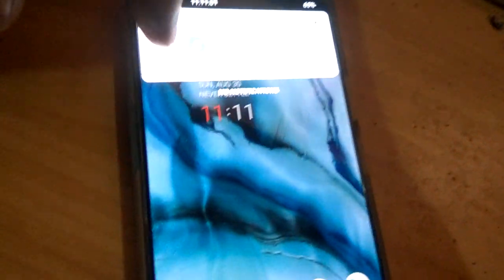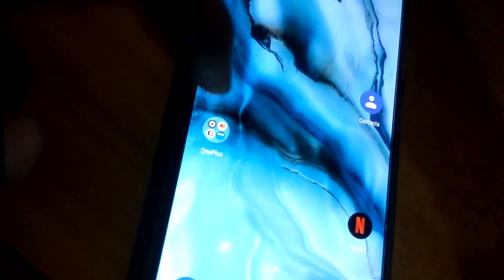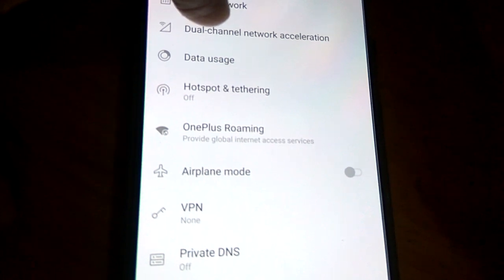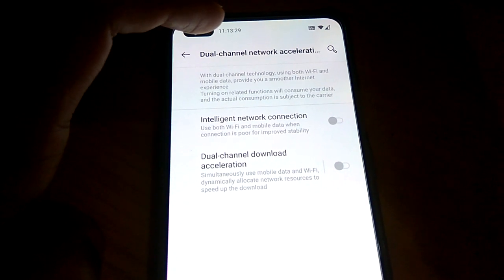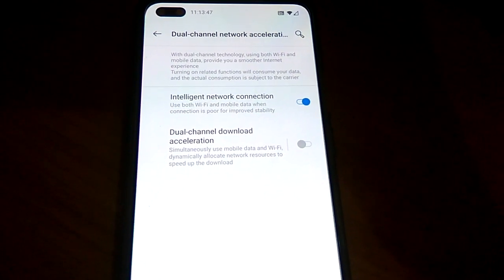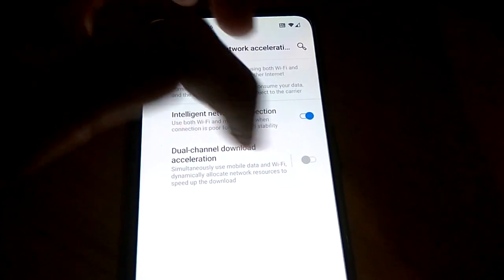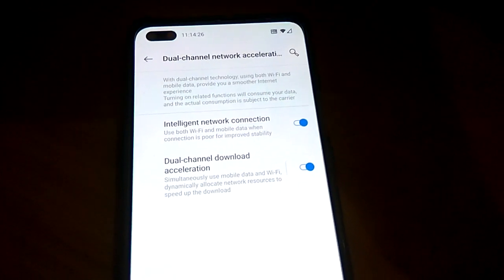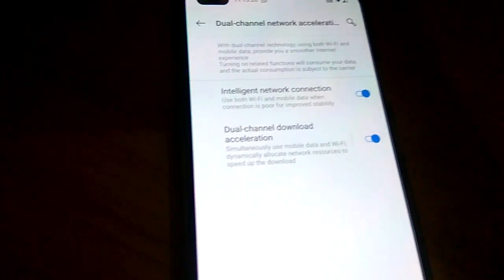How to Boost Network Speed on OnePlus Nord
How to Boost Network Speed on  OnePlus Nord by Concurrently using Wifi and Mobile Data is explained in this video.You can browse internet or download something very faster using this method in your oneplus.